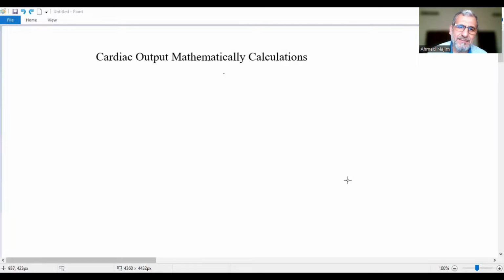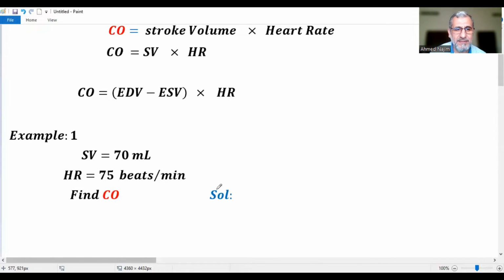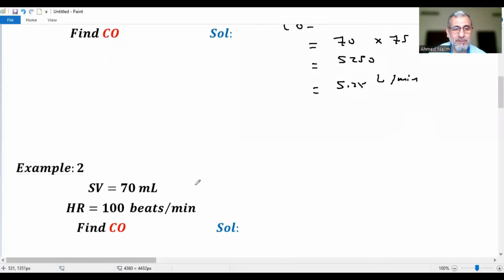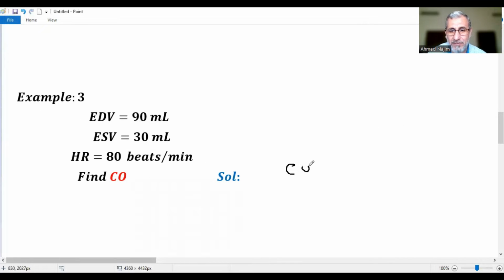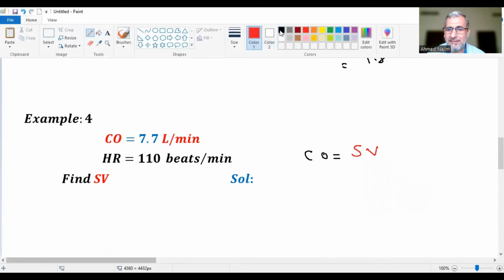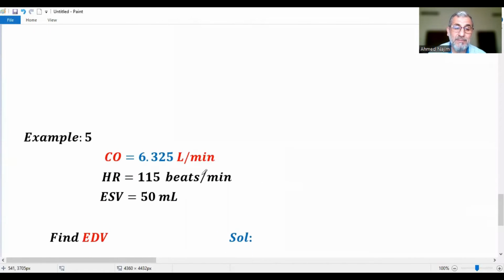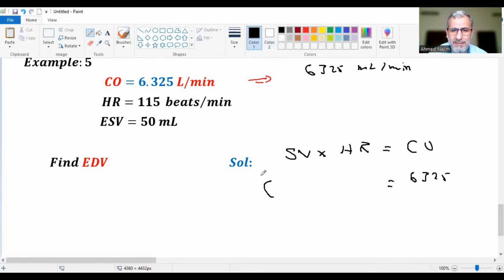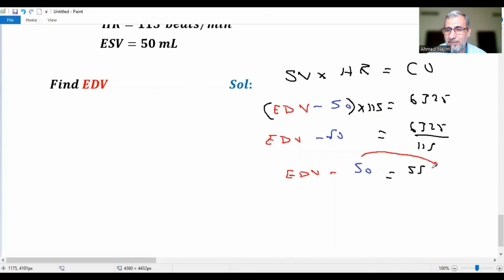Cardiac Output Mathematical Formula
This video presents simple, step-by-step examples for calculating cardiac output or stroke volume in the easiest way possible.